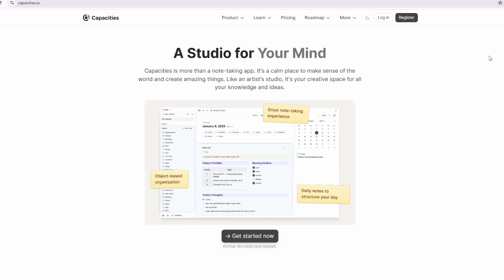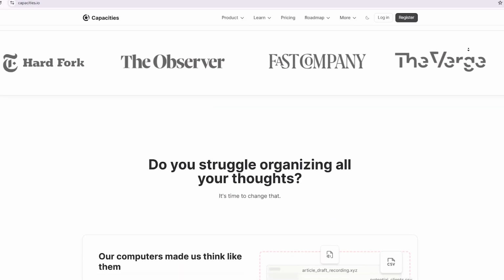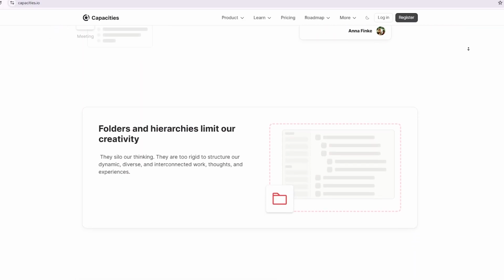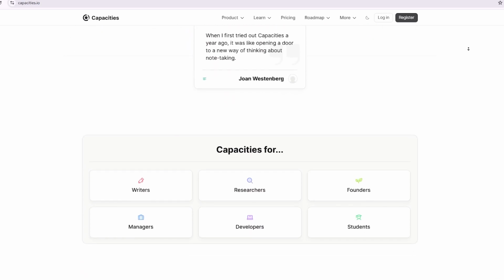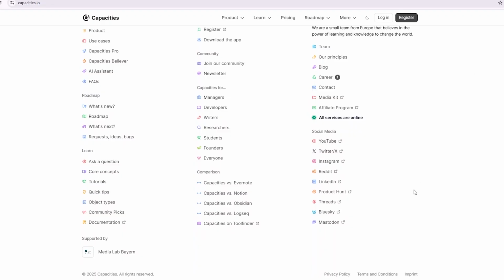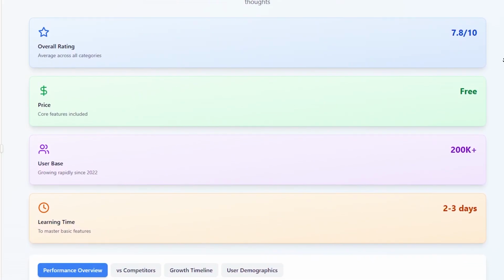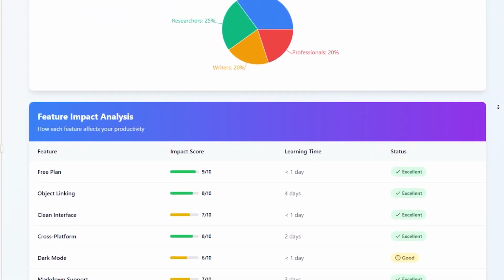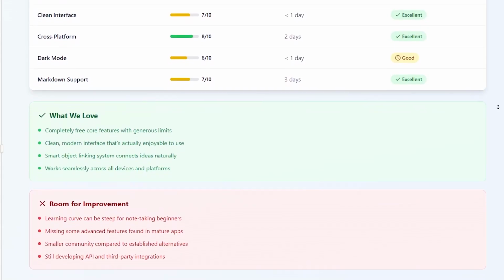Capacities App Review | Is It Worth Your Time in 2025?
Looking for a powerful all-in-one tool to organize your knowledge, projects, and ideas? In this video, we review Capacities, a note-taking and knowledge management app that blends structure with creativity. If you’re searching for an alternative to Notion, Obsidian, or Roam, this review is for you.

✨ What We Cover:
🔍 Features – Core tools, block-based notes, backlinks, and how Capacities organizes your second brain.
👍 Pros – Clean interface, intuitive workflows, and flexibility for both beginners and power users.
👎 Cons – Current limitations, potential learning curve, and who might not find it a fit.
💡 User Experience – Design, speed, and how it feels to actually work in Capacities.
💸 Is It Worth It? – Pricing, free vs. paid plans, and whether it’s a good investment in 2025.

By the end of this video, you’ll know if Capacities is the right tool to supercharge your productivity and knowledge management in 2025.